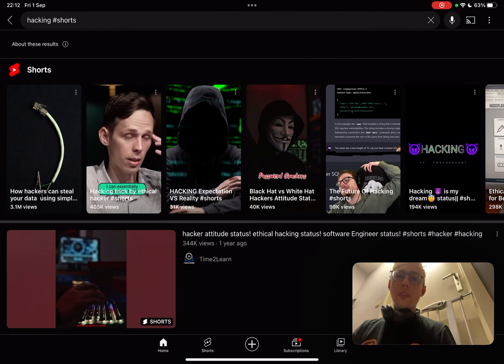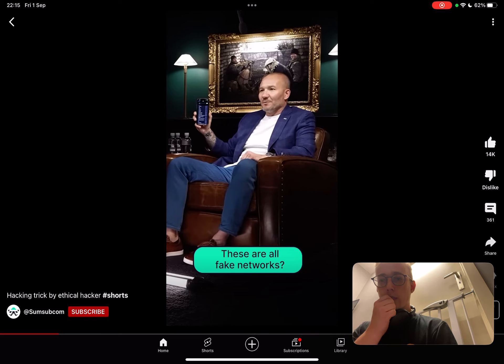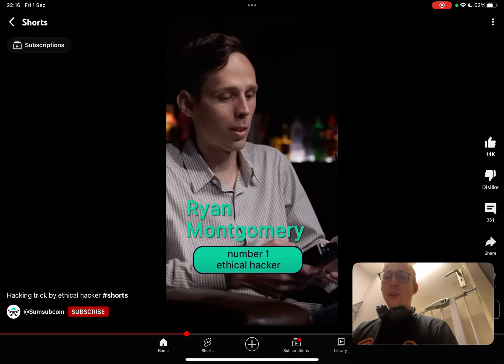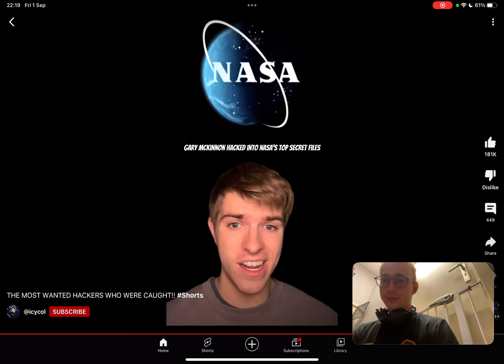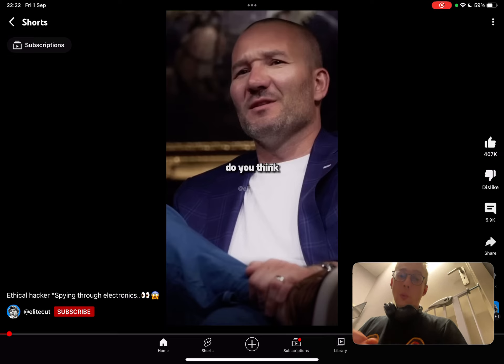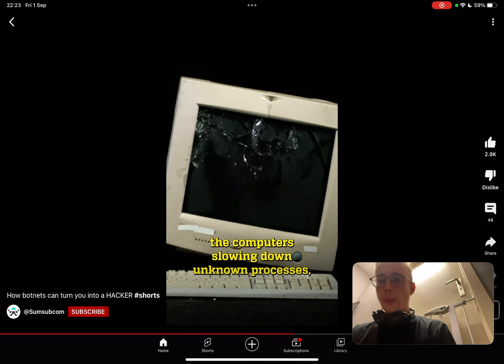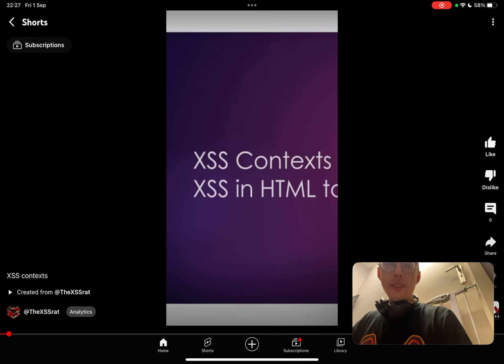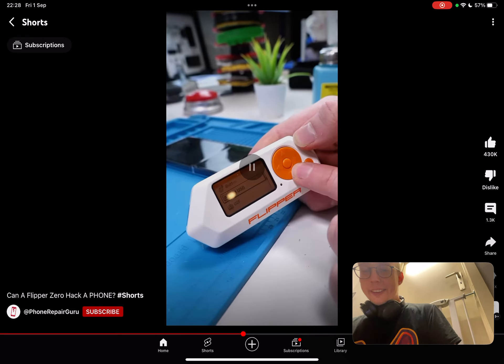Watching YouTube Hacking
TheXSSrat.com
Code RAT